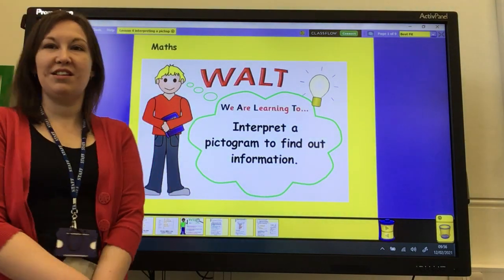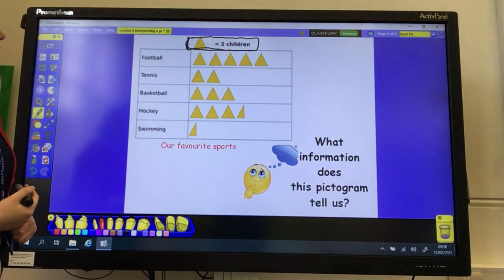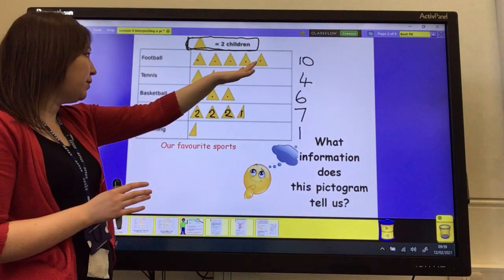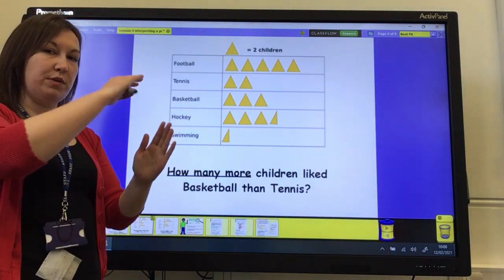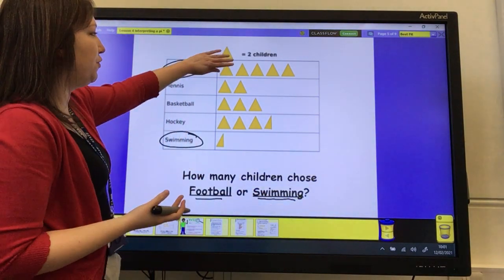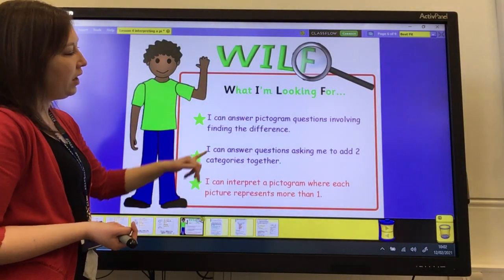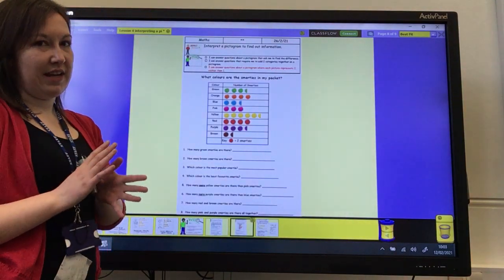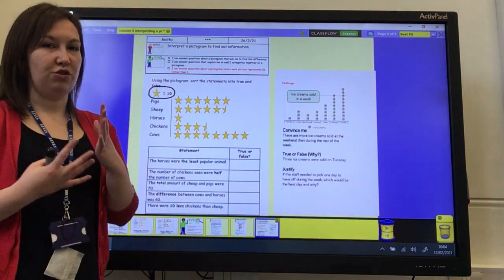Maths Fri All 26/2/21